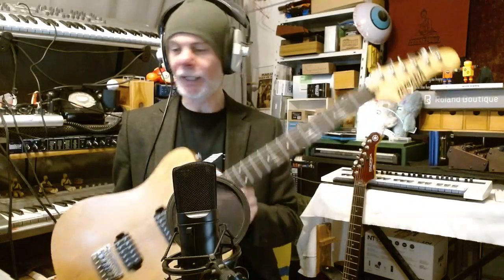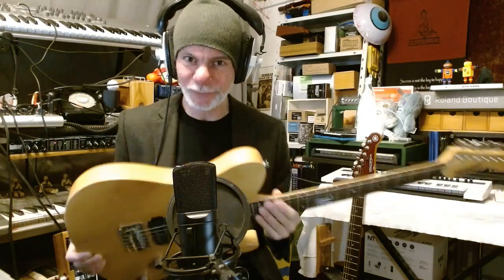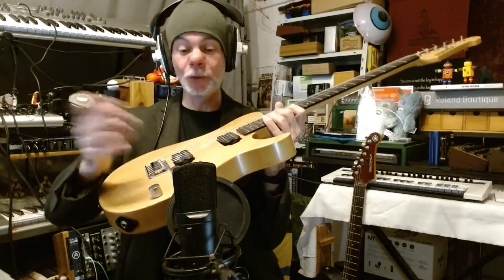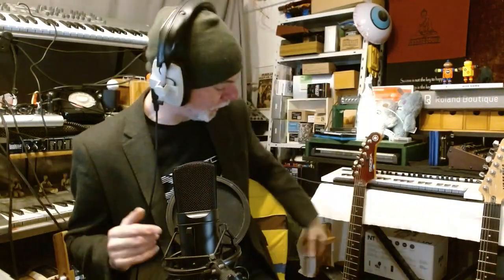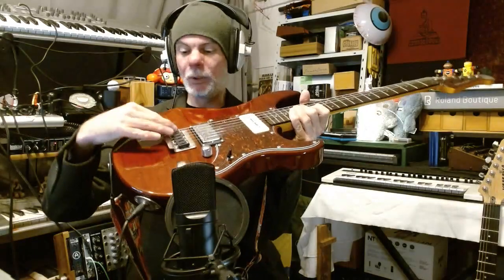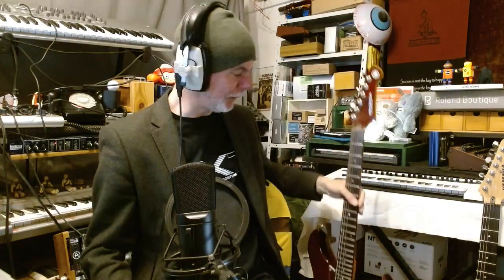jamuary2024 number 25 - Y is for Yamaha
jamuary2024 number 25 and we have to visit Yamaha for the letter Y. They make everything, is it's all good! In this jam: 120SD, 611HFM in 'root beer' finish, TRBX 174EW Bass (all via THR10C amp), and Reface CS.